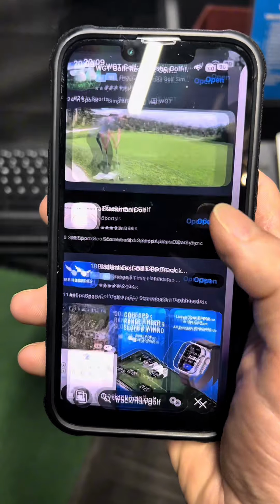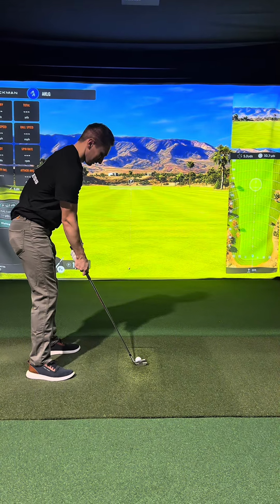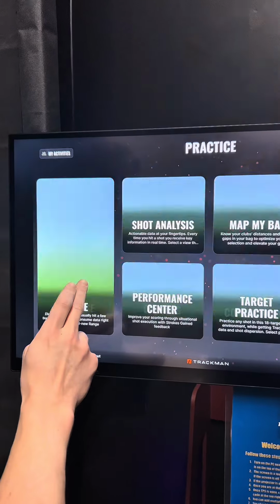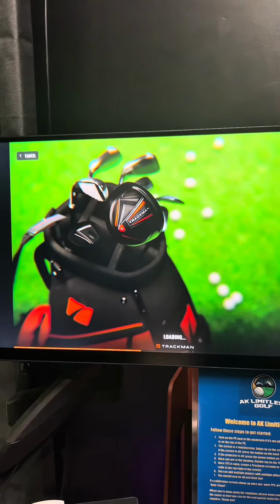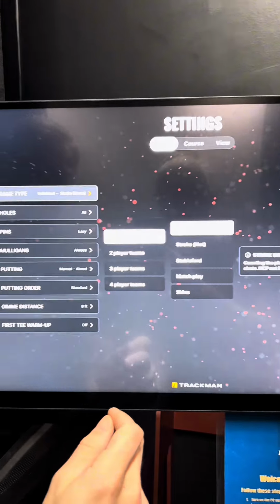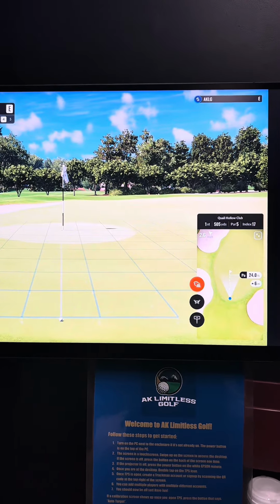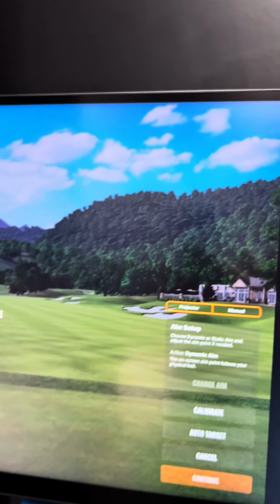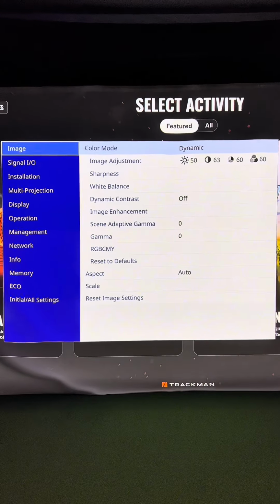Getting Started at AK Limitless Golf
Watch this video to get started at AK Limitless Golf!

This video will walk you through what to do when you first walk in, how to access different Trackman features, and handle the most common issues.

Chapters

0:00 Getting Started
0:35 Driving Range & Ball Placement
1:30 Shot Analysis
1:52 Target Practice
2:25 Map my Bag
3:00 Courses & Settings
3:50 Mulligans & Shot Options
4:40 Basic Troubleshooting
5:35 Cleaning Up